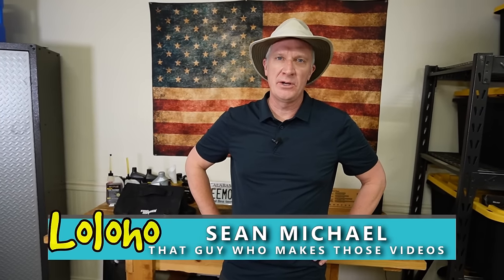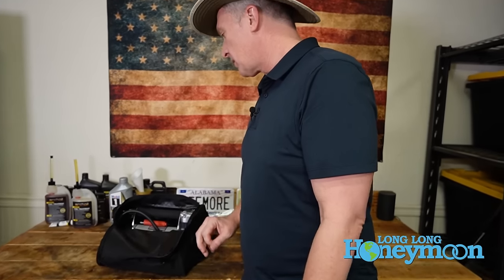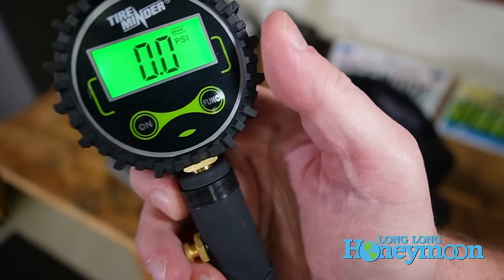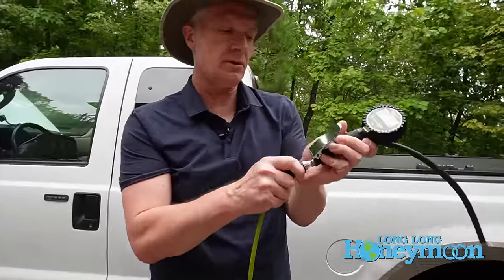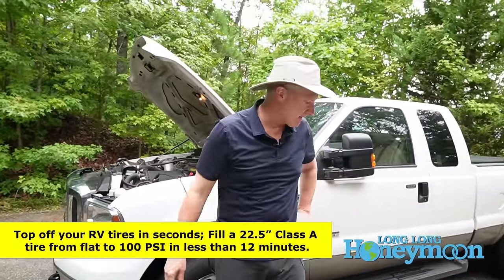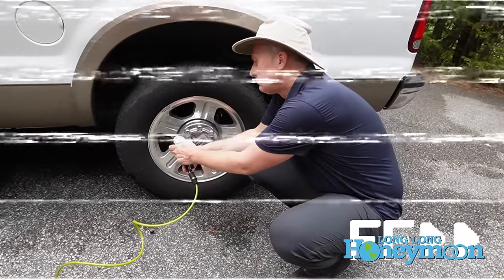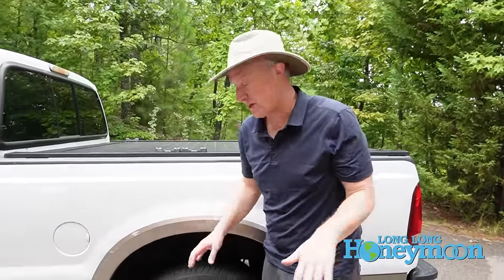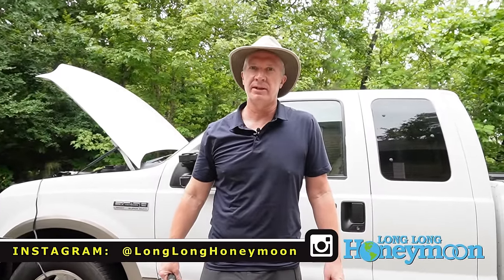Tireminder RV Air Compressor - FAST, QUIET, up to 150 PSI!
Tireminder RV Air Compressor